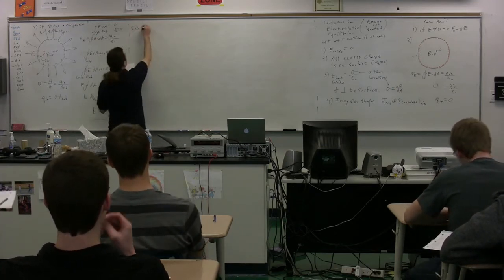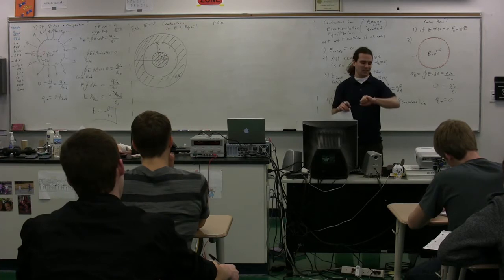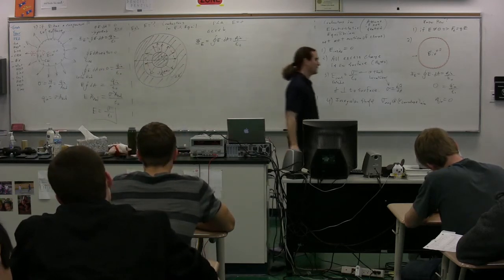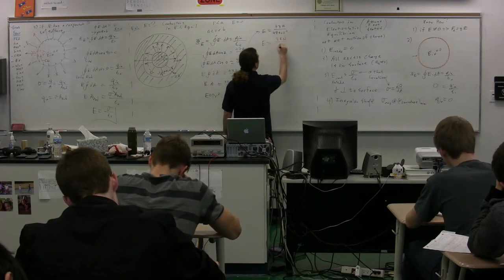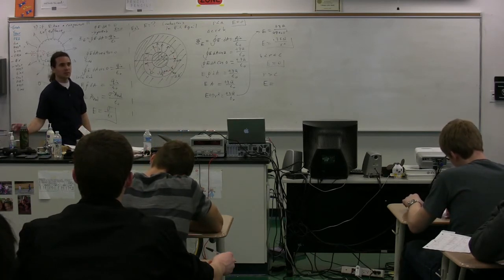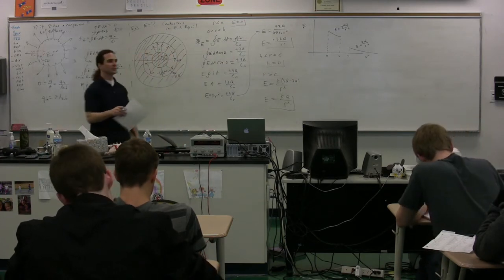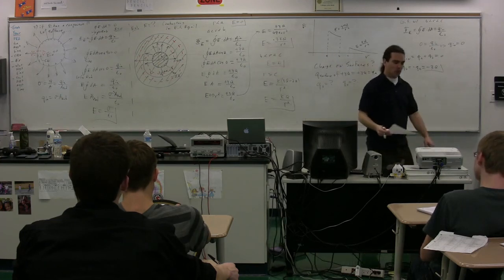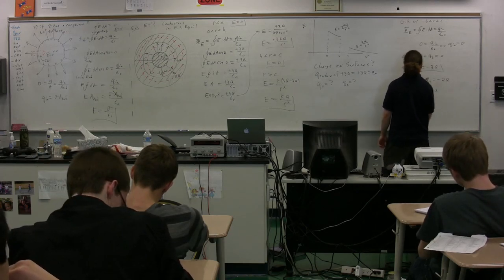Example - Electric Field by 2 Concentric Spheres - AP Physics C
An AP Physics C Example - Electric Field by 2 Concentric Spheres.  for Lecture Notes, Groupings and Sequencing of my lecture videos. (yes, I moved my website.)